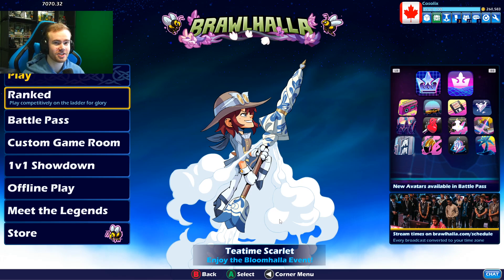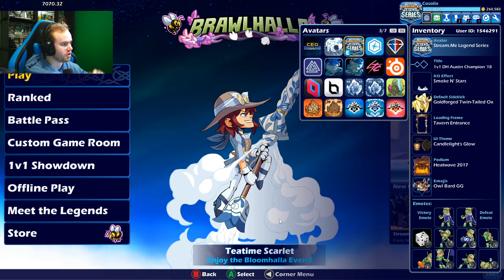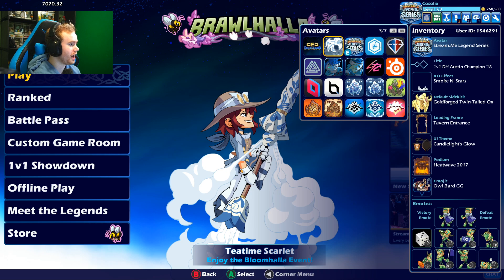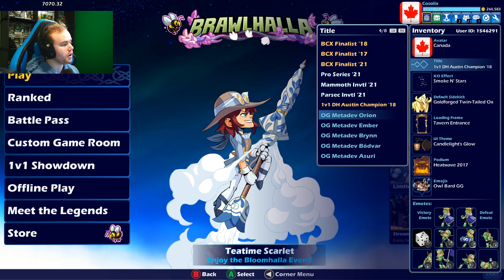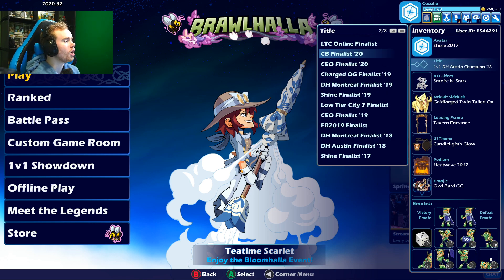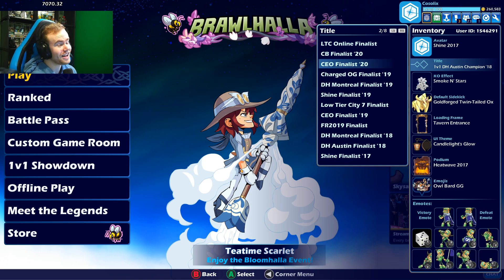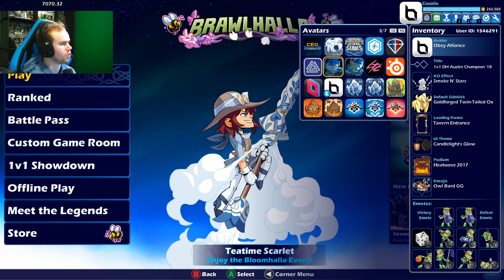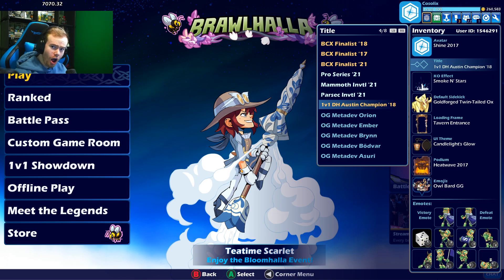The 10 RAREST Brawlhalla Cosmetics I Own!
In today's video, I go over the rarest Brawlhalla cosmetics I own